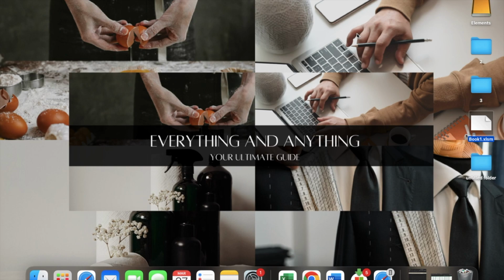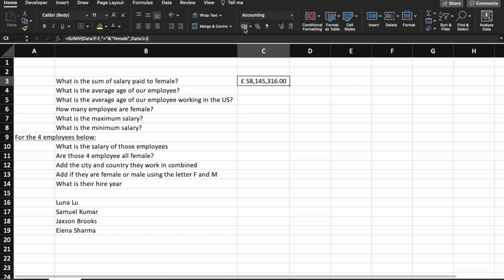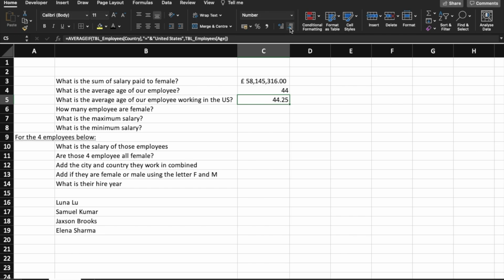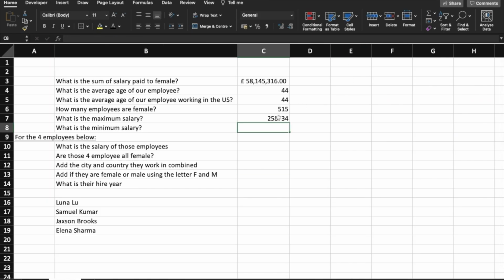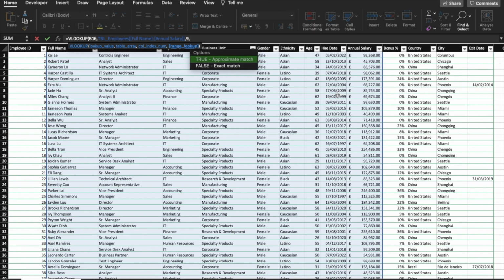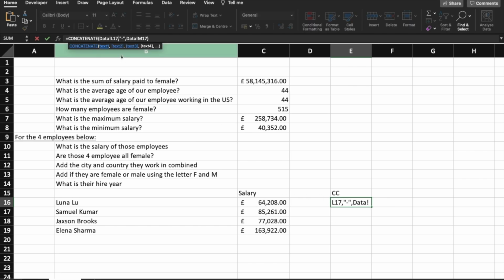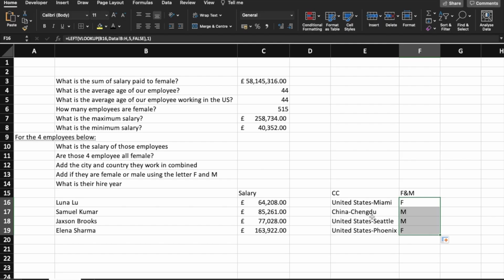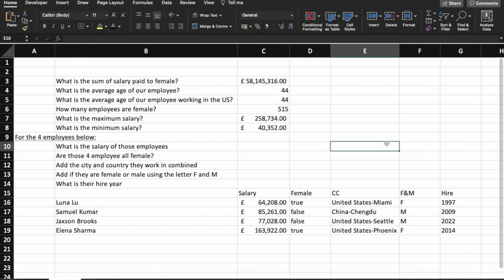Master Data Analysis in Excel: 10 Essential Formulas to Know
Master Data Analysis in Excel: 10 Essential Formulas to Know SUMIFS, AVERAGEIFS, VLOOKUP, COUNT, CONCATENATE, and many more...

Welcome to our video on "10 Powerful Excel Formulas for Data Analysis"! In this video, we will show you how to use some of the most useful and powerful Excel formulas for data analysis.

To follow the same exercise, use the employee sample data right

Data analysis is a critical skill in today's world, and being able to work efficiently with large data sets is essential. In this video, we will cover some of the most important formulas for data analysis that will help you to quickly and easily extract insights from your data.

We will cover a range of formulas, including SUMIFS, AVERAGEIFS, VLOOKUP, COUNT, CONCATENATE, and many more. Each formula will be explained in detail, with examples to help you understand how to apply them to your own data.

If you want to skip through:
00:00 - Intro
01:18 - SUMIF
03:40 - AVERAGE
04:44 - AVERAGEIF
06:33 - COUNTIF
08:17 - MAX
09:25 - MIN
10:42 - VLOOKUP
13:09 - CONCATENATE
14:30 - CONCATENATE with VLOOKUP
15:54 - LEFT
17:11 - IF
18:34 - RIGHT
19:38 - YEAR

By the end of this video, you will have a solid understanding of these powerful Excel formulas and how to use them to analyze your data. Whether you are a student, business professional, or just looking to improve your Excel skills, this video is for you.

If you want to learn how to do your own interactive dashboard and learn about pivot table

So, sit back, relax, and let's dive into "10 Powerful Excel Formulas for Data Analysis"!